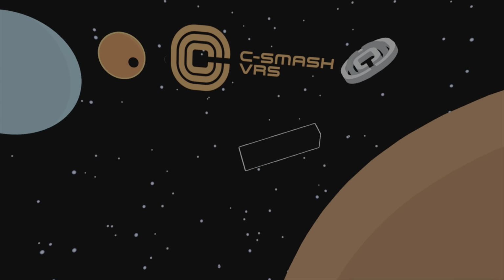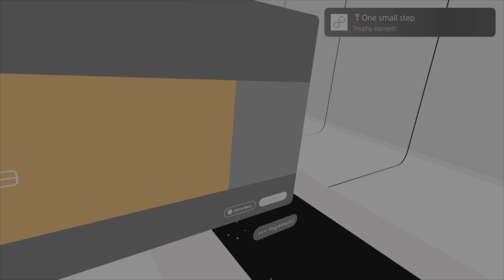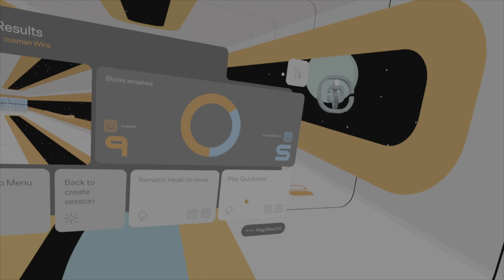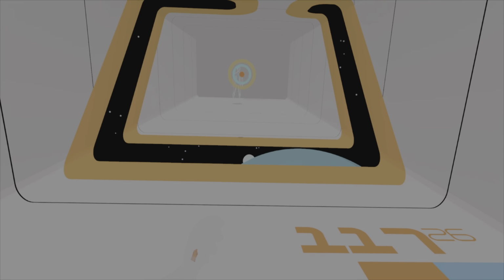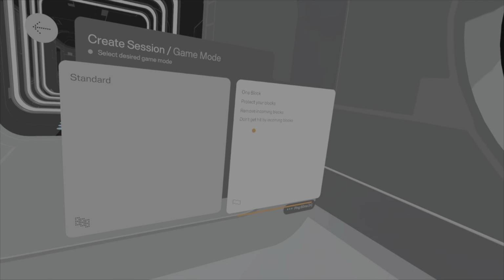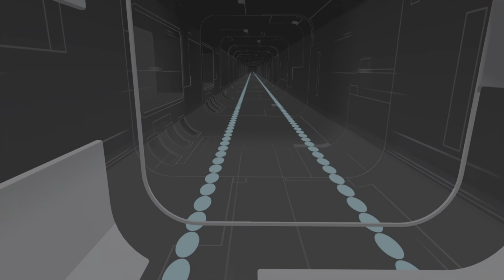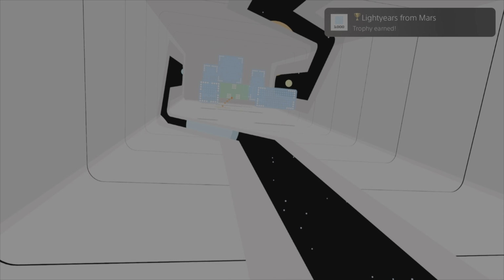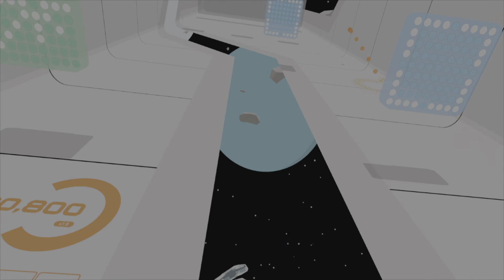C-Smash VRS - Infinity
2P multiplayer through all online modes with focus on the co-op Infinity mode that was recently added in a free content update.